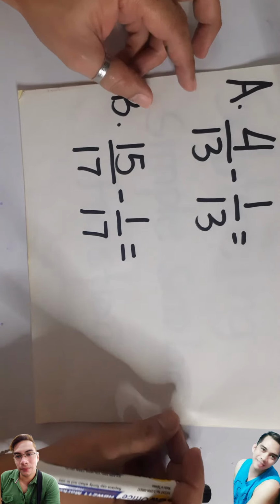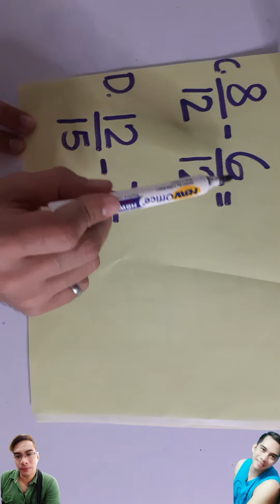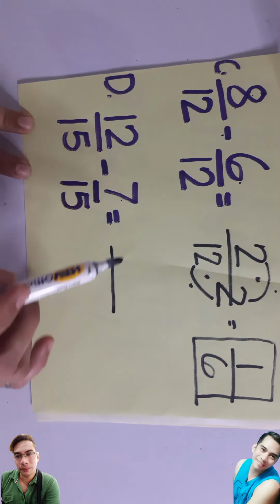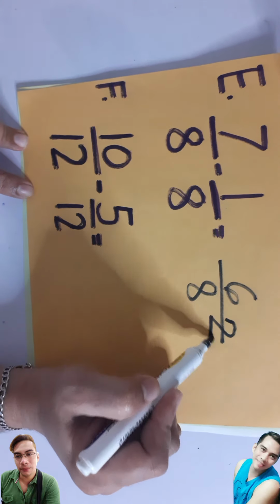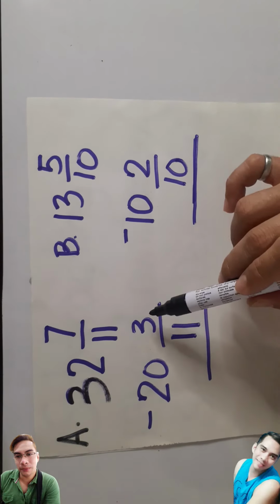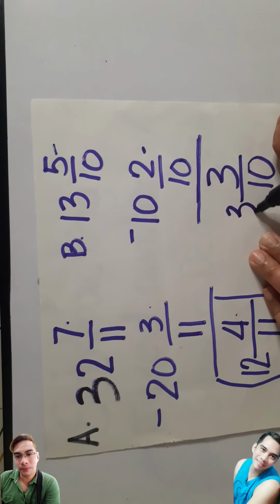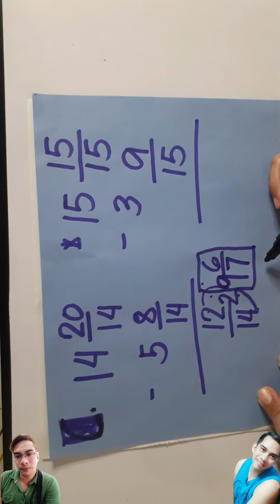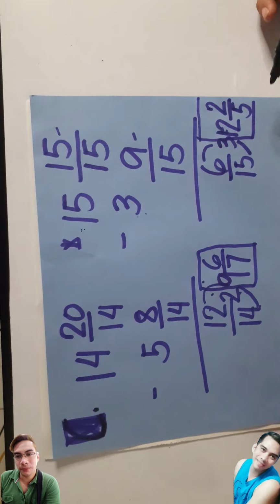# MATH TUTORIALS # SUBTRACTION OF SIMILAR FARCTION # MATH ELEMENTARY BY: TEACHER NOEL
MATH TUTORIALS VIDEOS ,
MATH ELEMENTARY.
MEDYO PASENSYA  NA SA VIDEO KC NAKATAGILID,